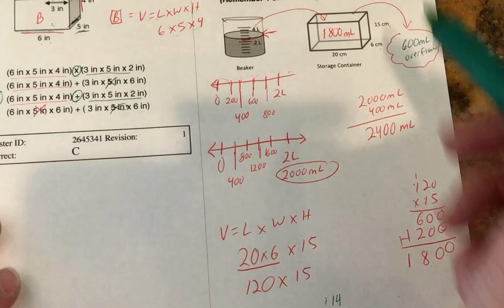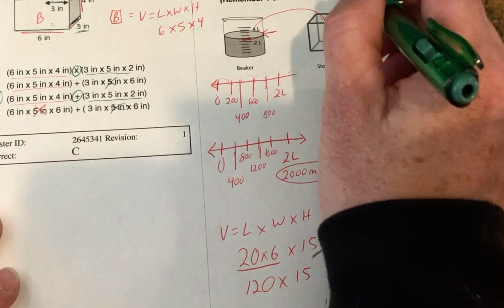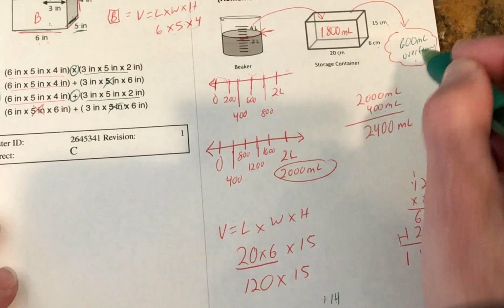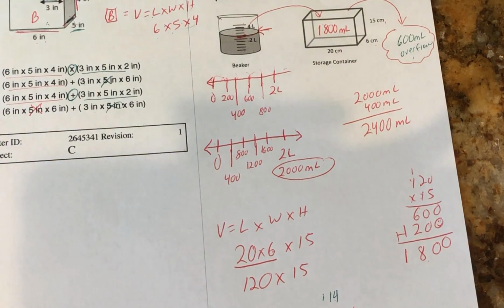Mid Module 5 test corrections #11-15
Kids way to work through correcting their test questions